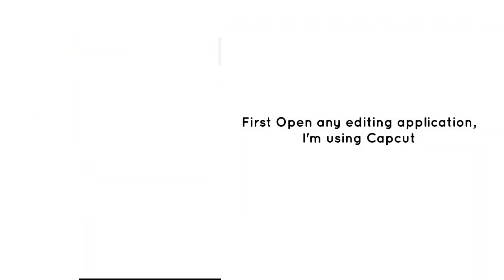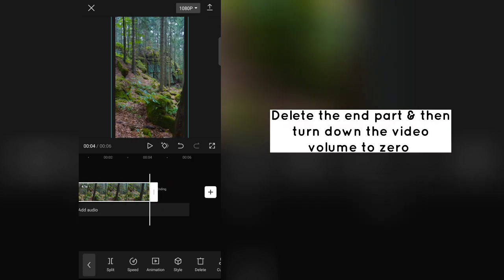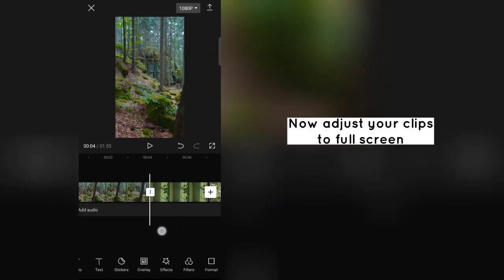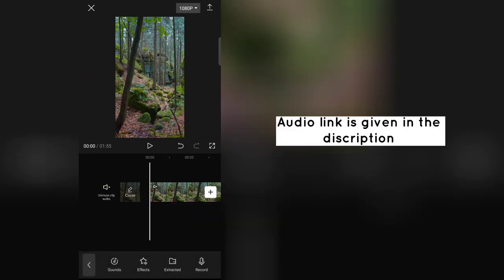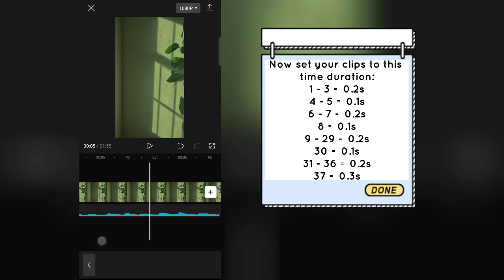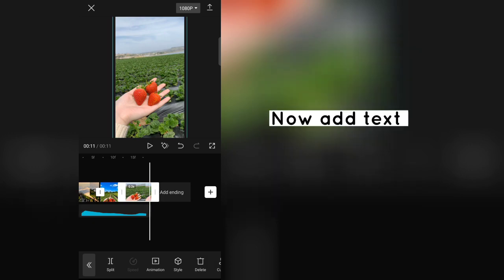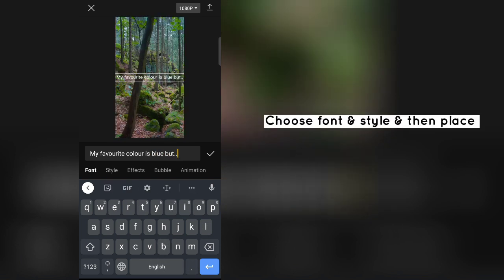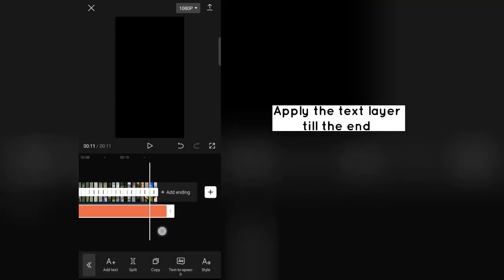Summer is over but eva Zimmerman original audio reel trend tutorial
Keywords searches:

summer is over but... evaa Zimmerman
summer is over eva Zimmerman trend
summer is over trend tutorial
summer is over but eva Zimmerman original audio trend tutorial
eva Zimmerman original audio reel tutorial
summer is over but Eva Zimmerman
summer is over but tiktok trend
summer is over but reel trend tutorial
new reel trend tutorial
new tiktok trend tutorial
reel trend editing
tiktok trend editing tutorial
new trend